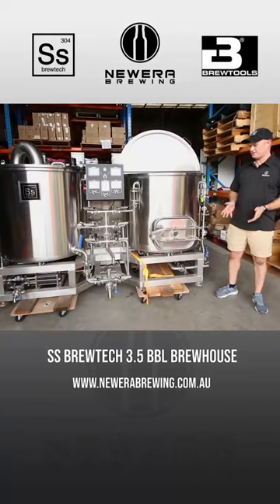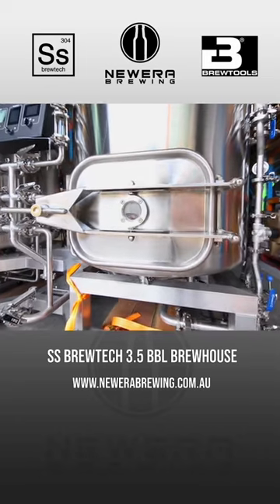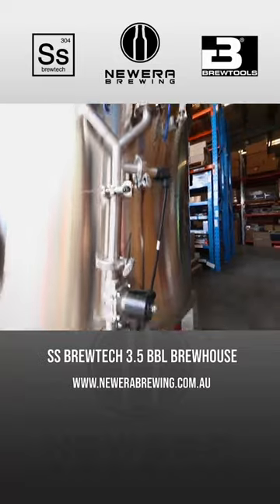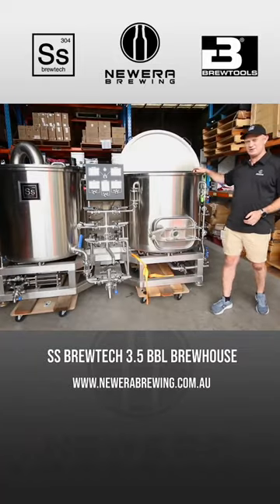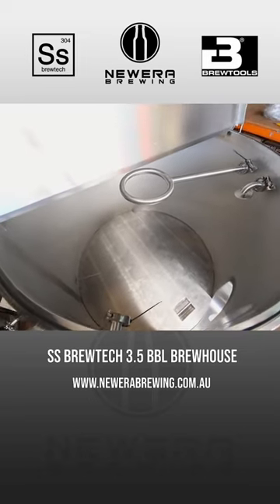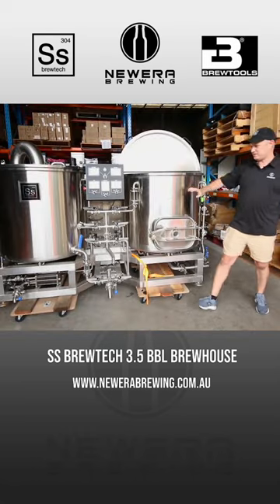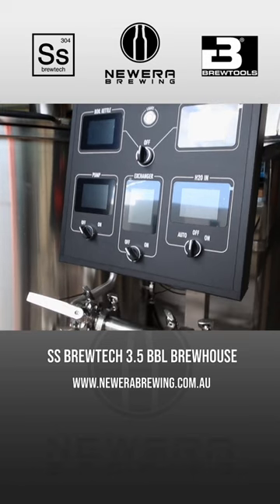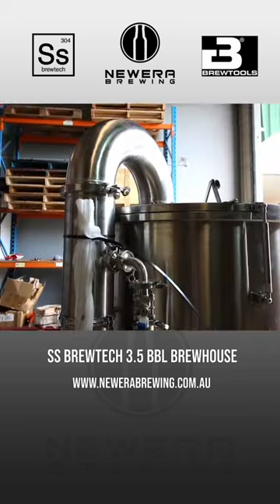The dream kit.